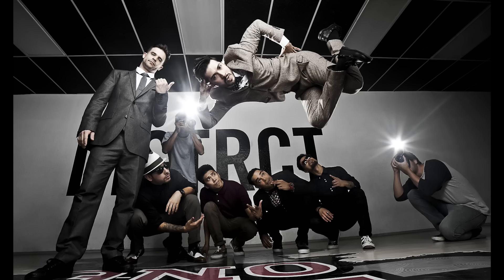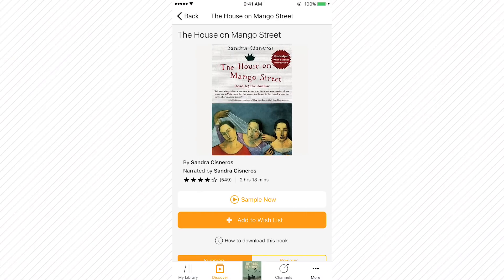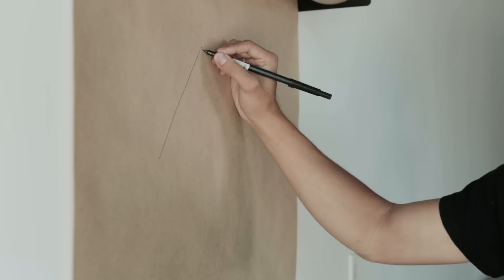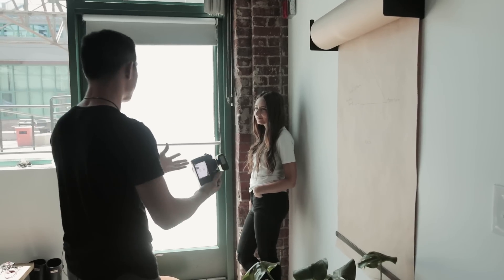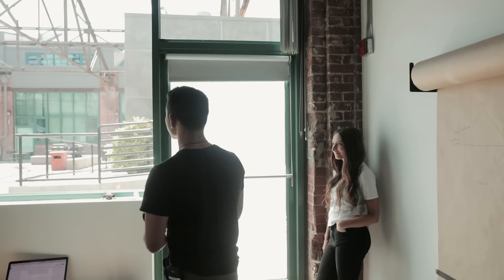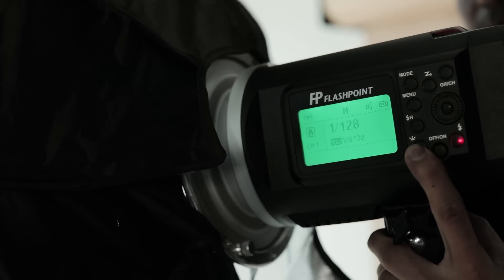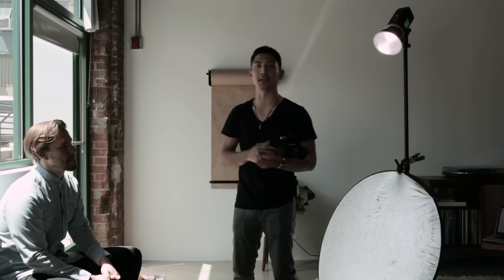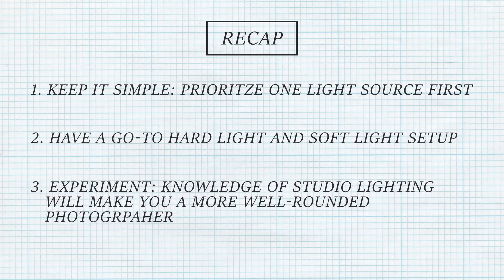SIMPLE Studio Lighting for Beginner Photographers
In this video, we brought in our friend Daniel DeArco to talk about studio lighting and how you can easily integrate it into your workflow.

Photography tutorials that don't waste your time.

Where we get our music: